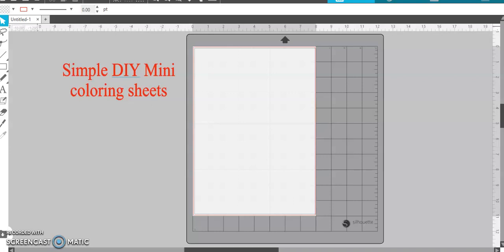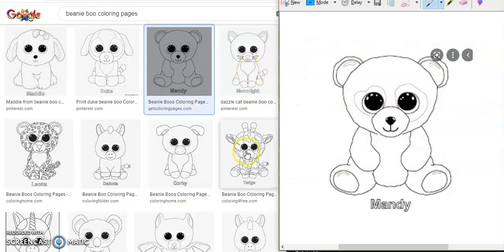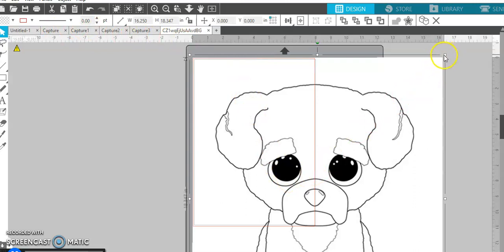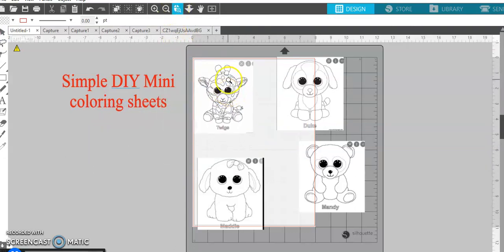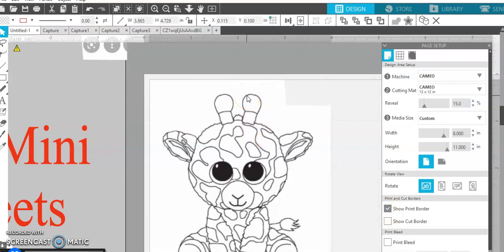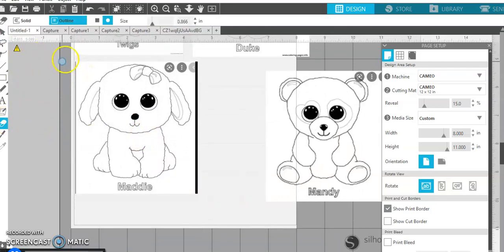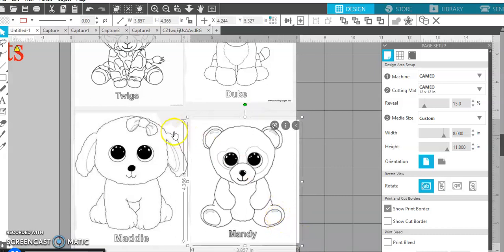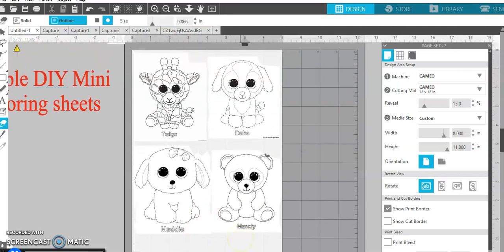DIY MINI COLORING SHEETS: SILHOUETTE STUDIO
My kiddos have been LOVING these simple DIY mini coloring sheets! When using them just for personal use, this is such a fun way to use you Silhouette Software to make a craft you kids will love! Check it out and let me know if you give it a try!